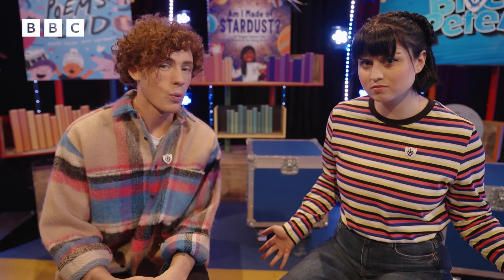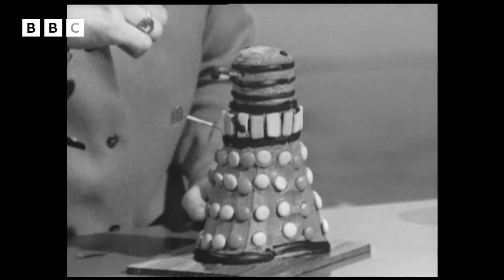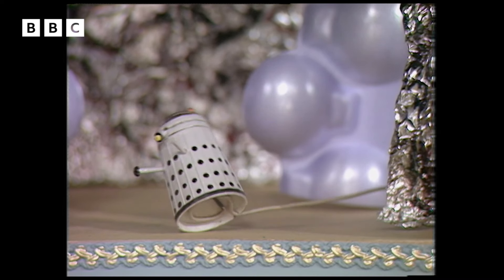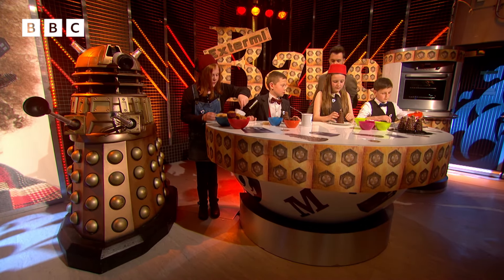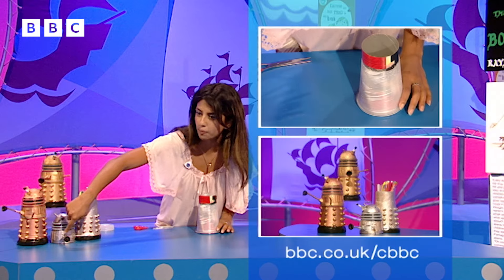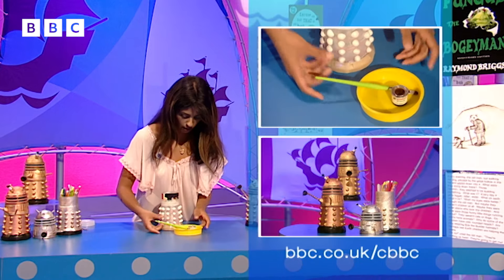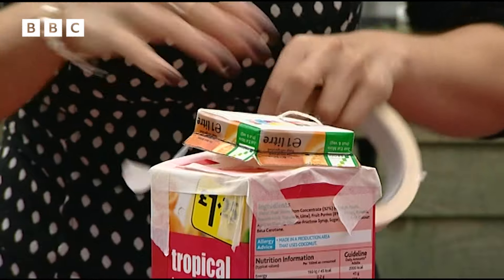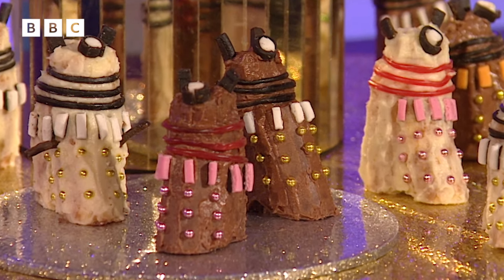Here's one we made earlier... Every time Blue Peter has made a Doctor Who Dalek!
Here on Blue Peter, we're MASSIVE fans of Doctor Who, baking and DIY... So, what happens when some of our passions collide? Lots and lots of Dalek cakes, of course!

Enjoy a dive into our archive and watch how Blue Peter presenters throughout the years have made delicious Dalek cakes, Dalek toys and more! Have you ever had a go at making one of these?

Catch up on Blue Peter, where we have something for absolutely everyone! Star performances, presenter challenges, musical theatre, exclusive behind the scenes access to your favourite things... We have done it all!

Join in with Blue Peter. Head to the website join in with the Fan Club chat, play FREE games and quizzes and of course, find out how to earn your Blue Peter badges!

See our presenters Shini Muthukrishnan, Joel Mawhinney, Abby Cook andof course, Henry the Dog doing brilliant things live from our studio in Salford Quays and on location around the world!

Here you’ll find all your favourite celebrities and performers, colossal Blue Peter challenges, clever ways to create (how tos, tutorials, makes and bakes) and of course we’ll be featuring content inspired by our 8 brilliant badges – the blue badge, silver badge, green badge, fan club badge, music badge, sport badge, orange badge and our prestigious gold badge.

Check out Blue Peter each week, Friday live at 5pm on CBBC and streaming on iPlayer, where you can also catch up any time!